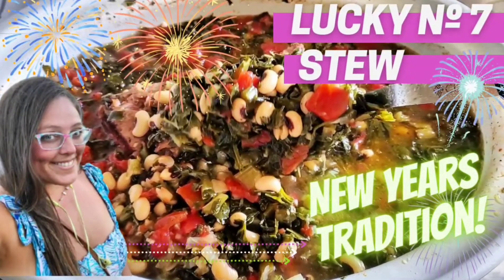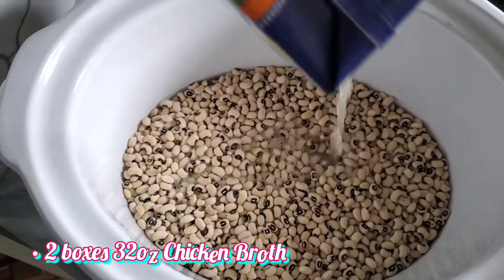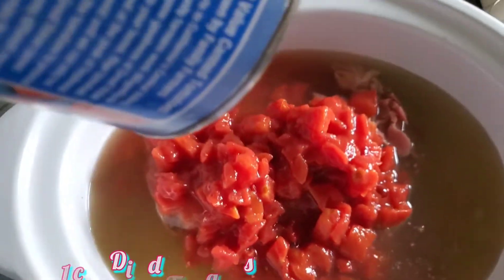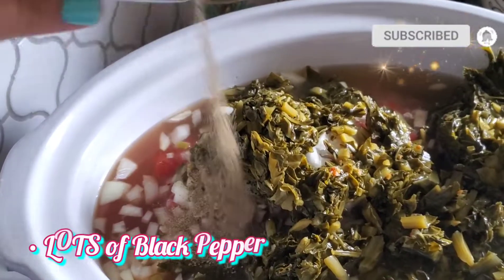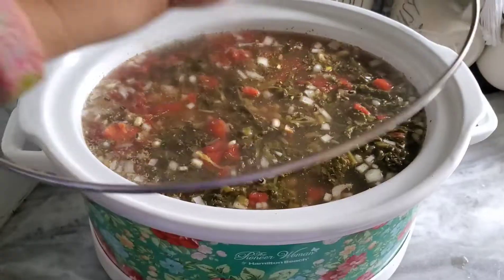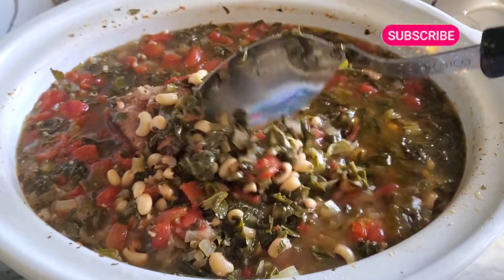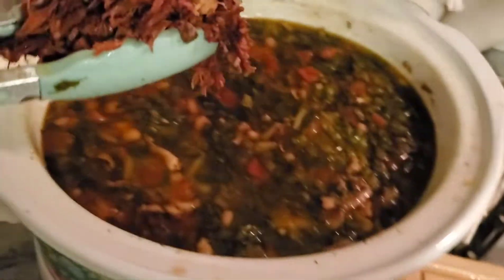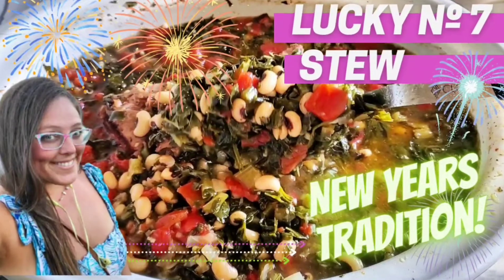Lucky № 7 Stew | How to Make the Black-eyed Peas New Years Tradition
Idea inspired by making something yummy and traditional for New Years Day (they say eating Black-eyed Peas brings you good luck into the new year!) while the name was inspired by a song from one of my favorite bands, Blackberry Smoke (Lucky Seven). You've got the BLACK as in "Black-eyed Peas" and "Blackberry" and LUCKY as in what this New Year's traditional meal will bring you with "Lucky Seven". See the awesomeness? This is going to be a GREAT YEAR, eat some Lucky № 7 Stew and have a healthy, joyful and blessed 2022, Friends!!